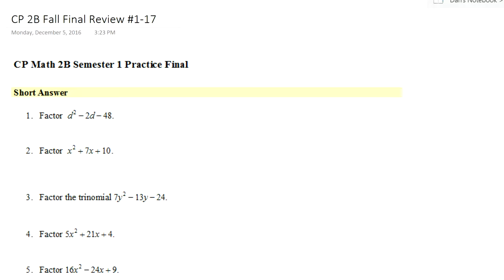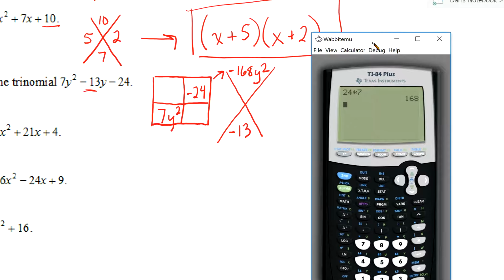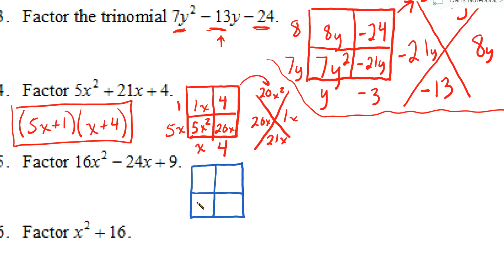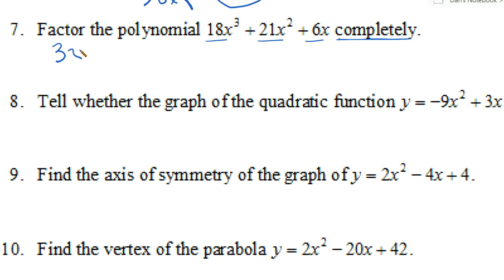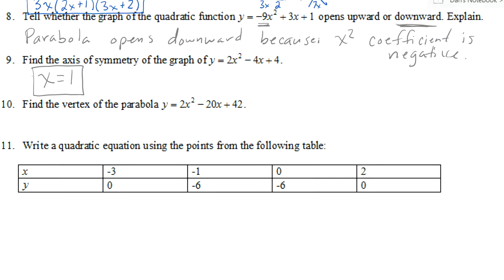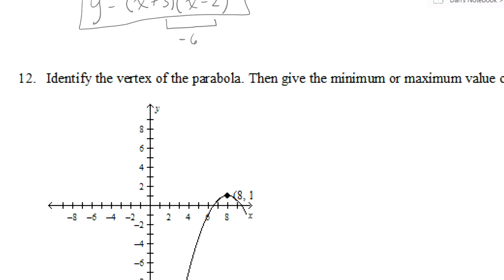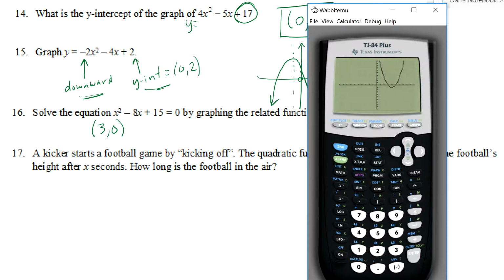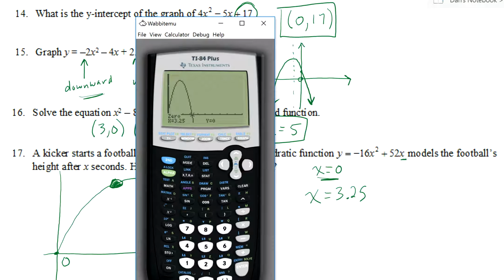CP Math 2B Fall Semester Final Review #1-17 (1 of 3)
Mr. Tating
Shasta High
CP Math 2B Fall Semester Final Review #1-17